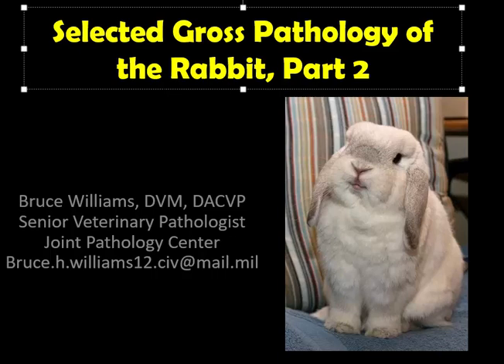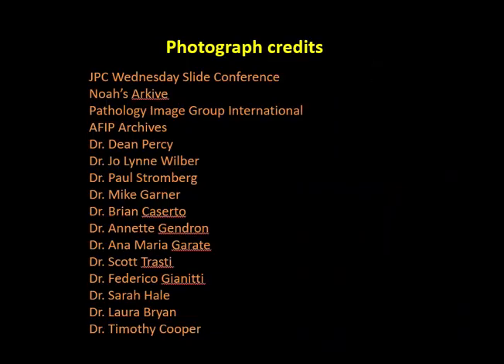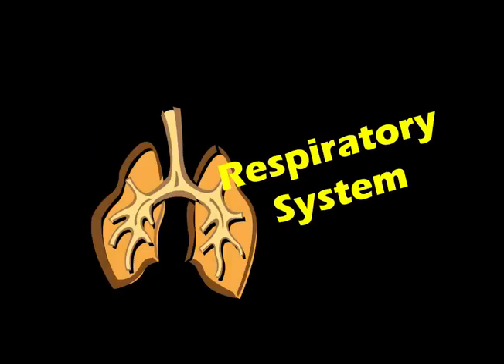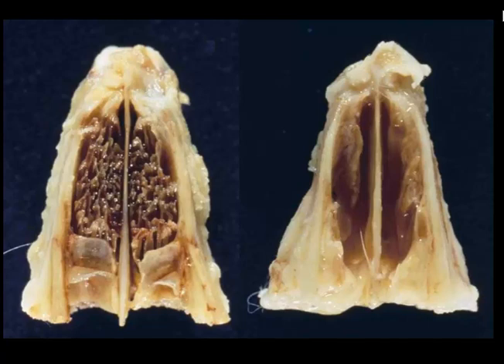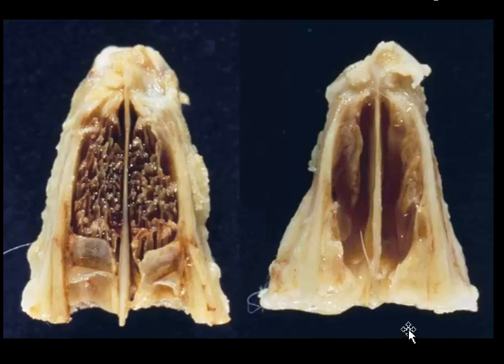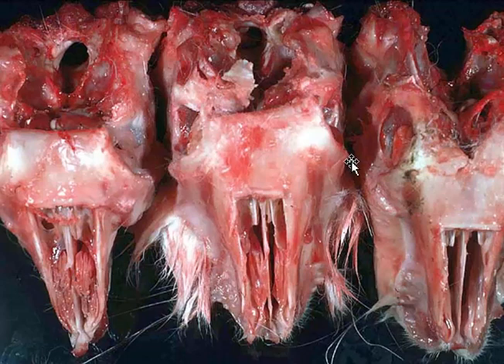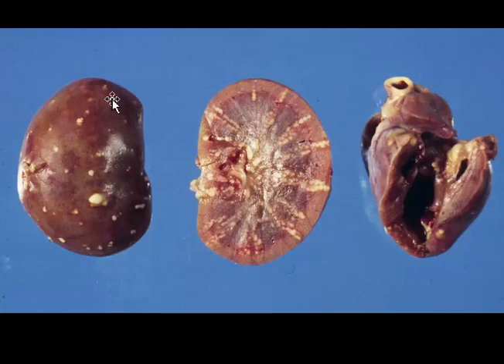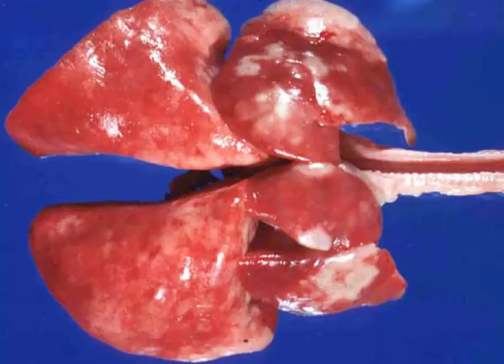Gross Path of the Rabbit 2 - Respiratory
The respiratory system is host to one of the most important diseases of rabbits - "snuffles" or infection with Pasteurella multocida.  Let's look at the many manifestations of this disease and some other important diseases of this system.